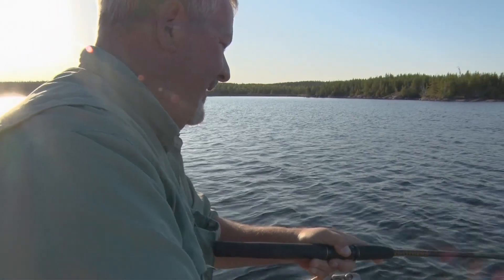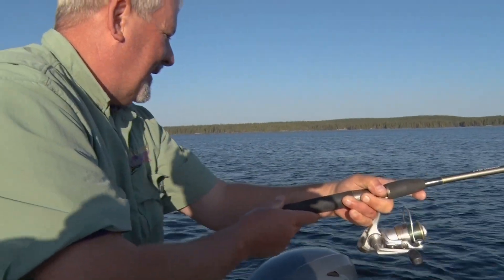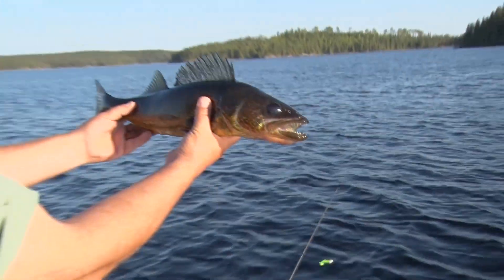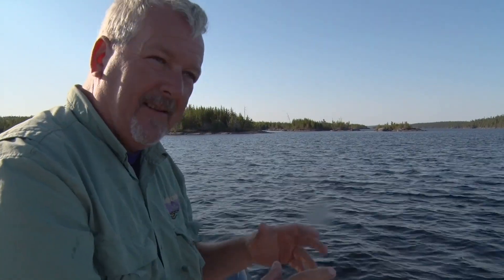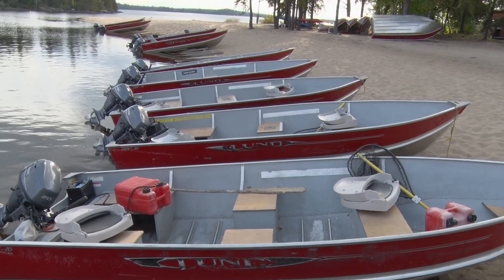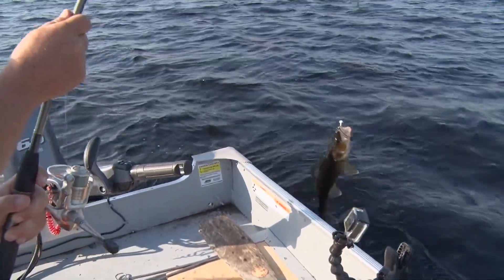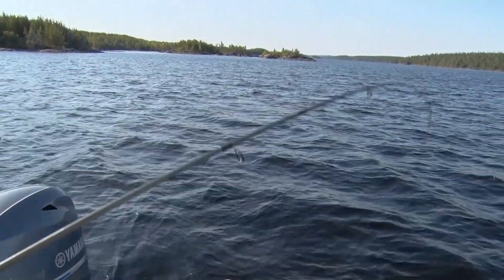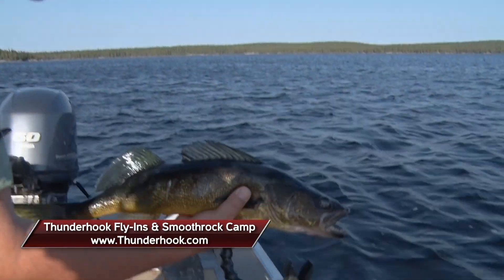MidWest Outdoors TV Show #1672 - Ontario Fishing with Thunderhook Fly-Ins.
Ontario Fishing with Thunderhook Fly-Ins, and Greg & Debbie Alexander.